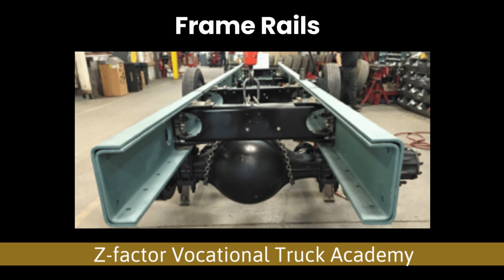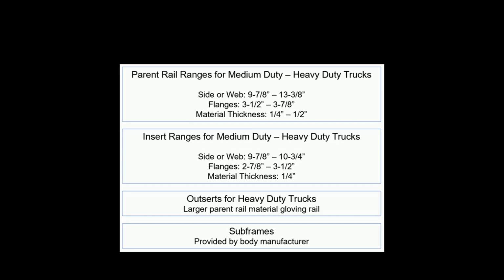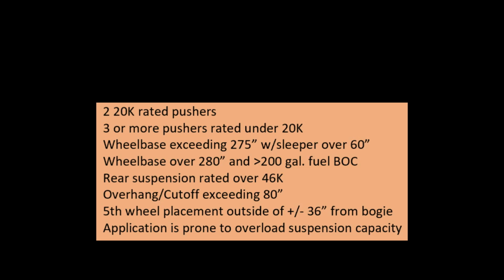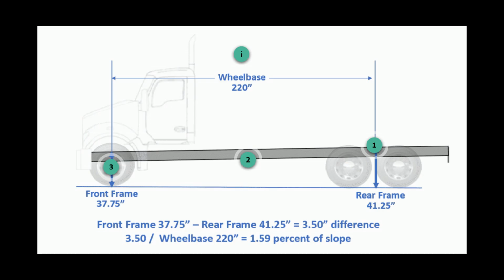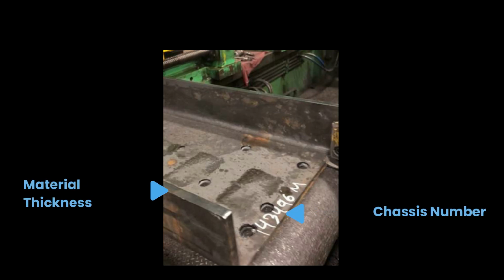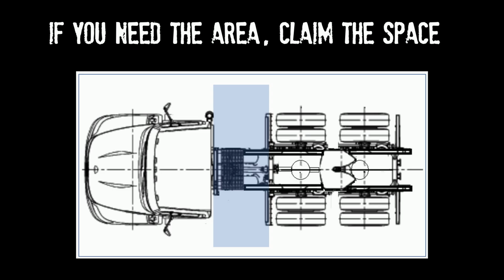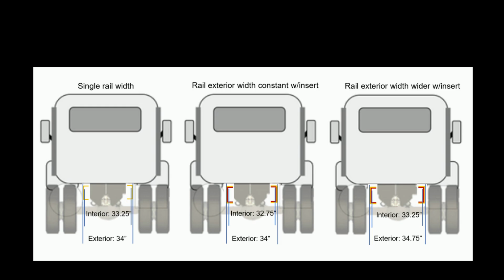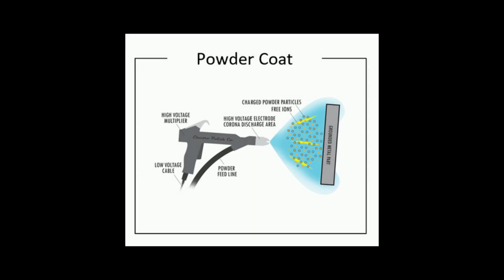Frame Rails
The frame rails are the backbone of every heavy-duty truck, supporting the vehicle's weight while distributing the immense forces generated during operation. Their design, material, and dimensions directly affect strength, durability, payload capacity, and the ability to accommodate vocational equipment. Understanding frame rails is essential for anyone involved in specifying, selling, or servicing commercial trucks.